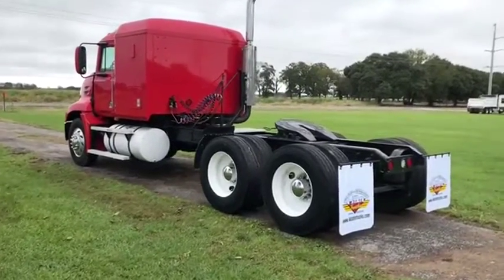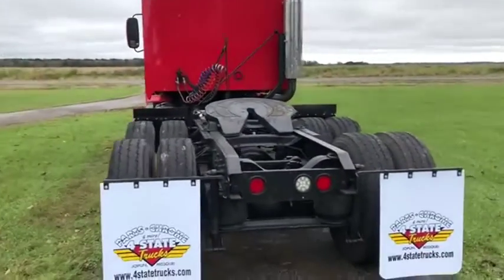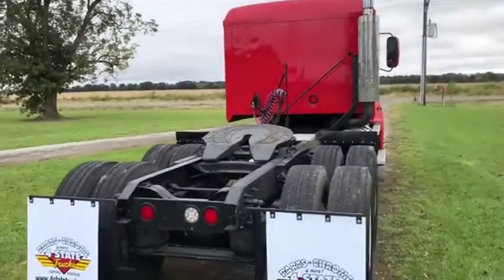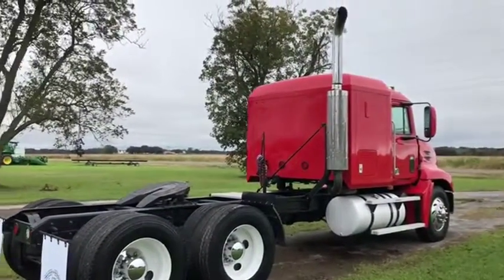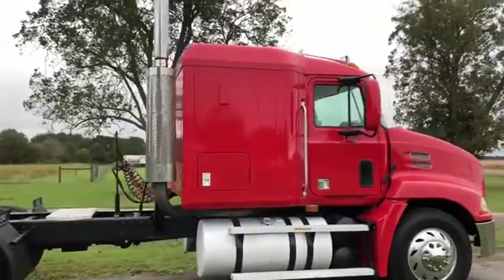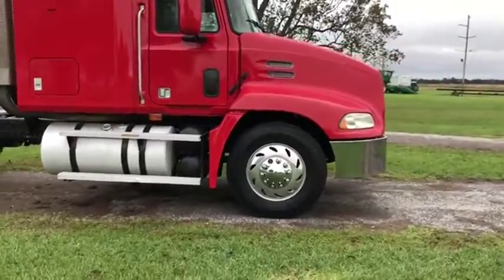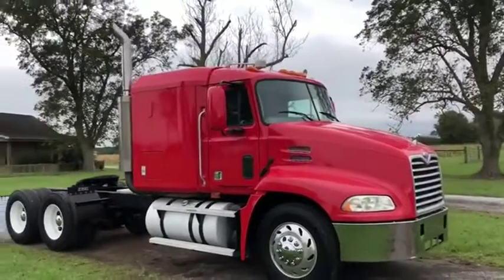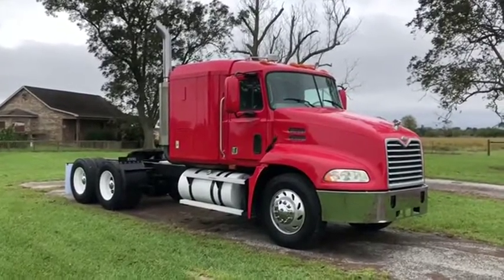2000 MACK VISION CX613 For Sale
Title: 2000 MACK VISION CX613 For Sale